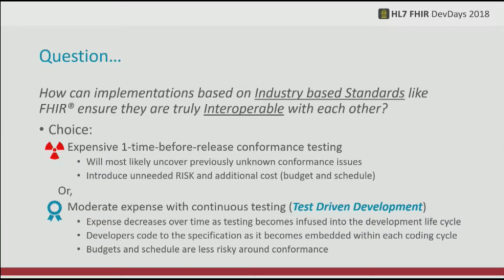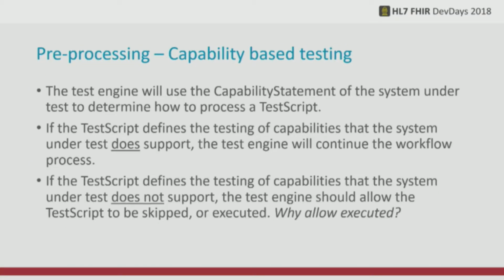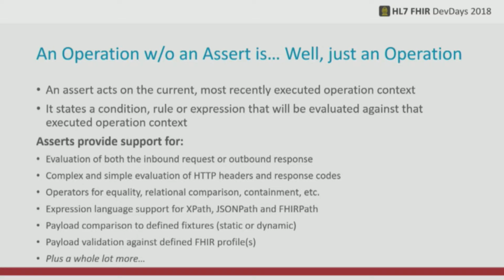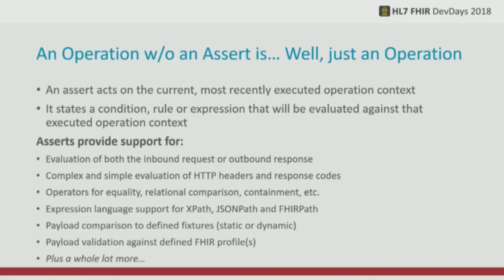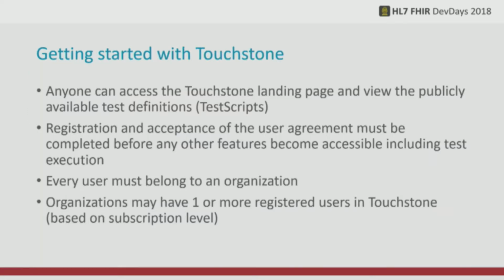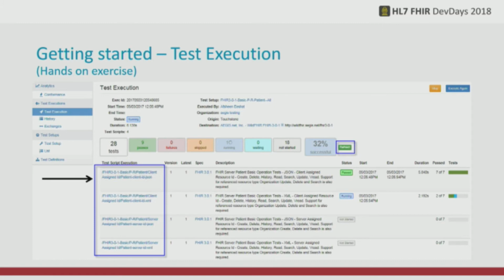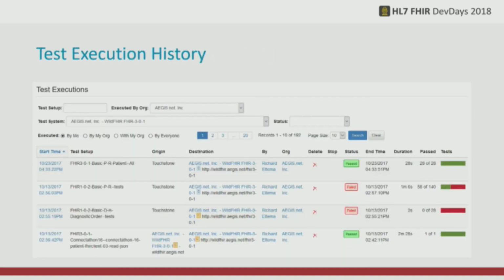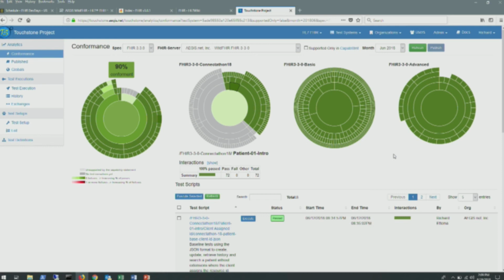Richard Ettema - Test driven development I: Introduction | DevDays 2018 Boston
This tutorial introduces the FHIR Testing Framework, the FHIR TestScript resource and how the Touchstone Testing Platform implements this framework. The hands-on exercises get you started with Touchstone, executing your first TestScripts, and the review and analysis of the test results. During the hands-on session, participants explore various test scenarios with basic FHIR operations and asserts, as well as how those operations can be combined to form simple to complex workflow test scenarios. We begin an examination of a selected HL7 FHIR Connectathon Test Track with the goal of defining TestScripts for the next Connectathon event.